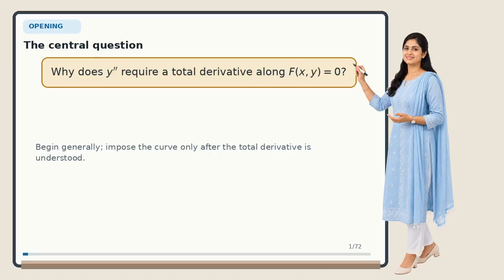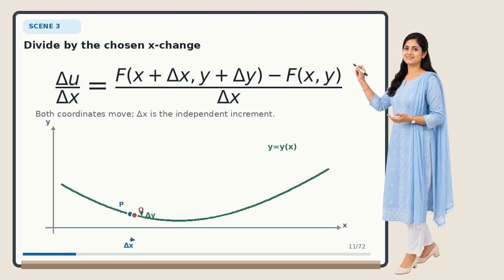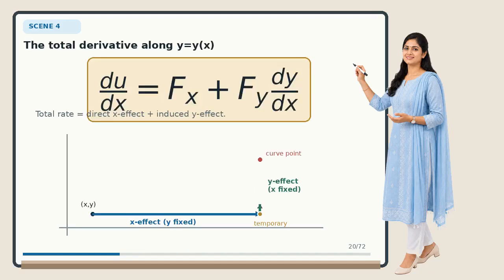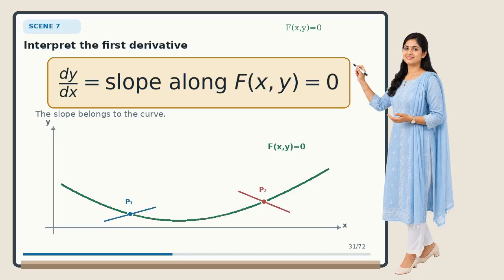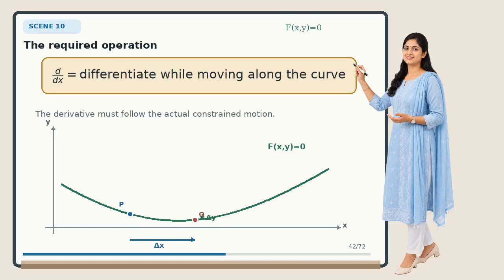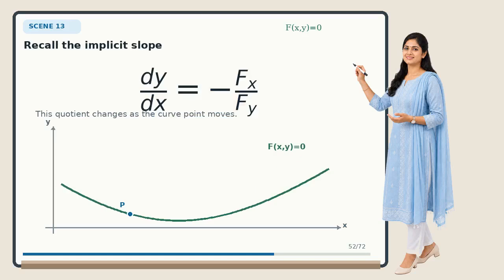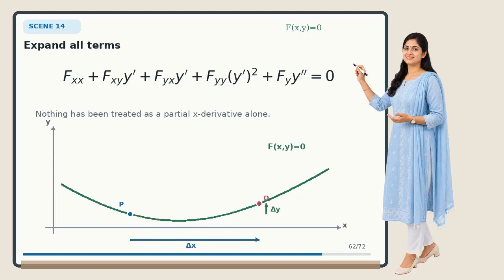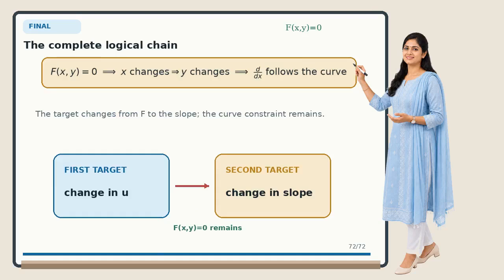27 August 2026